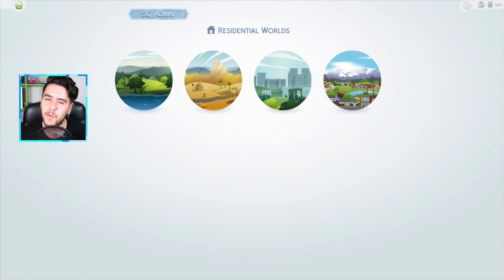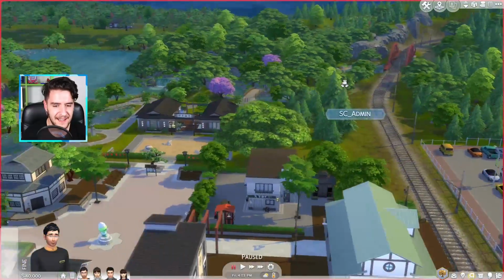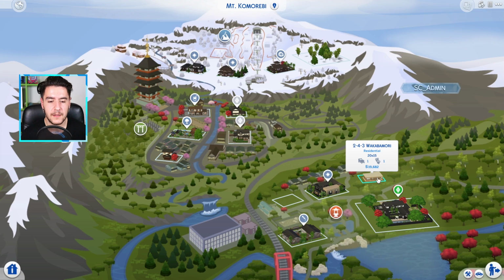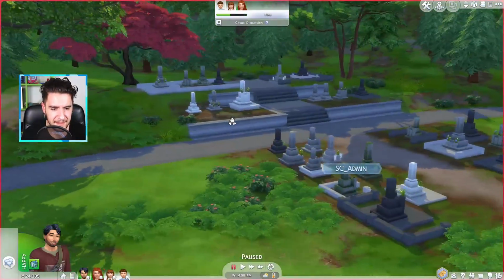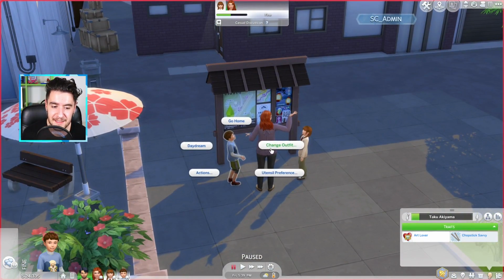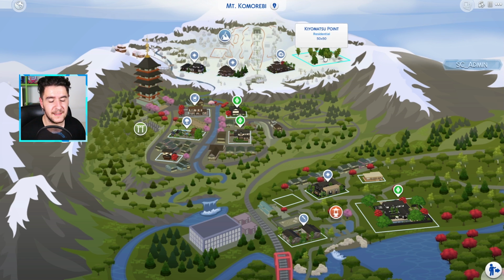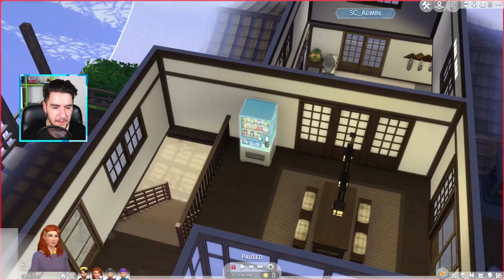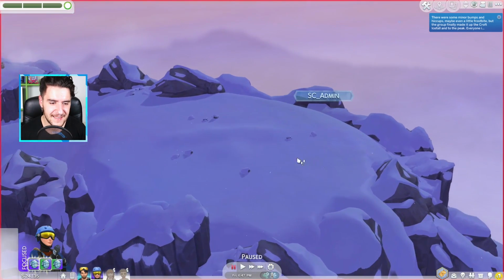The Sims 4 Snowy Escape: Deep Dive into the New World!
Detailed breakdown of all the neighborhoods, lots and households in the new world from The Sims 4 Snowy Escape (including the mountain top area!)